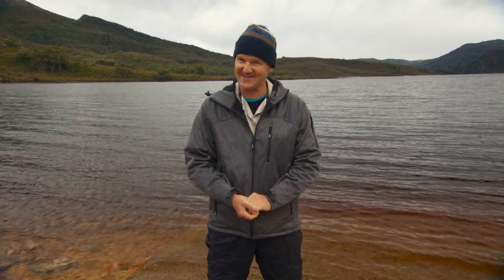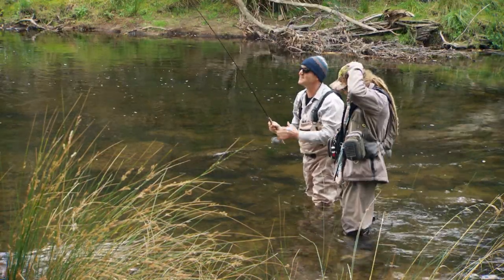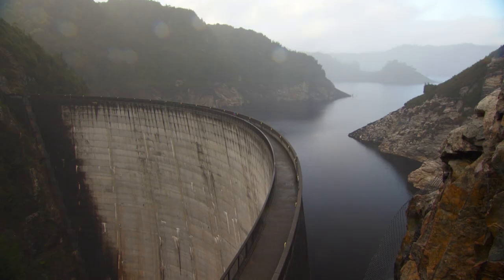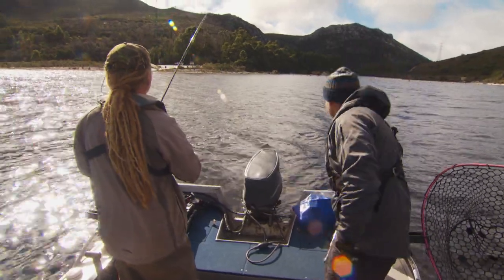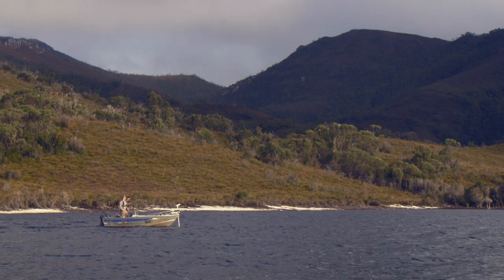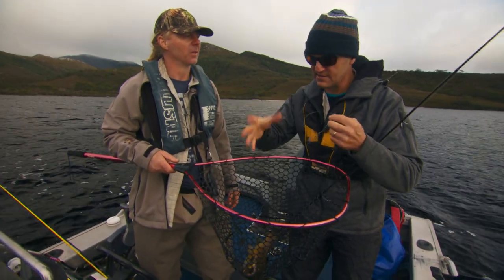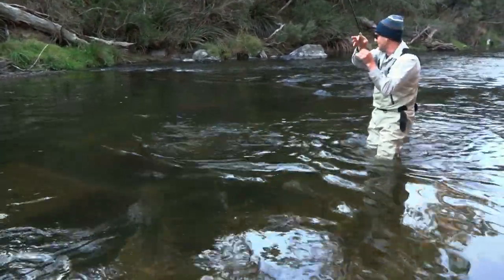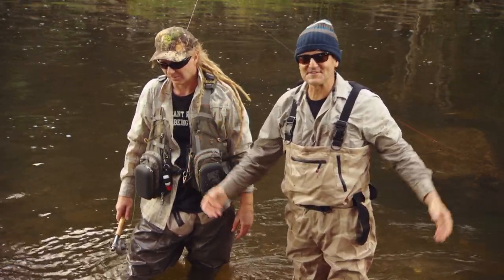Tasmanian Wilderness Part 2 - Fishing Australia 2017